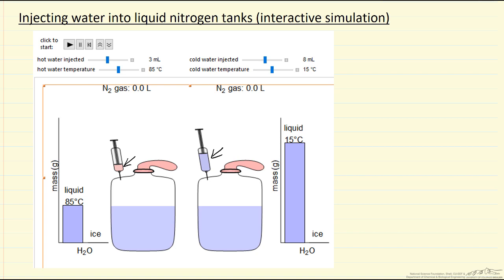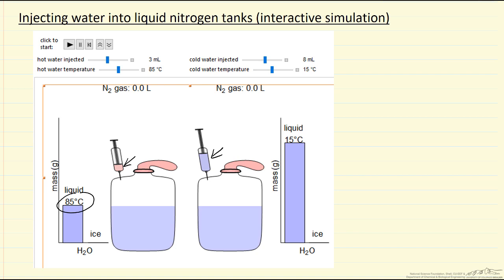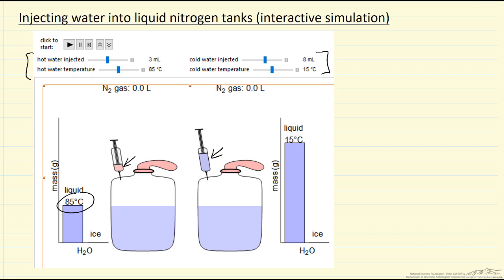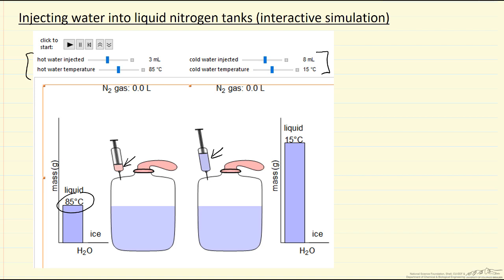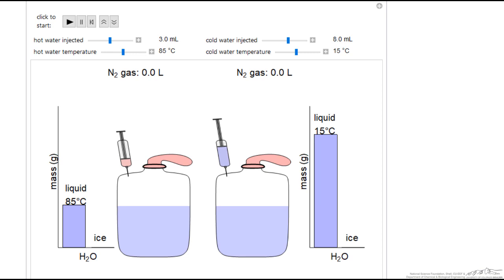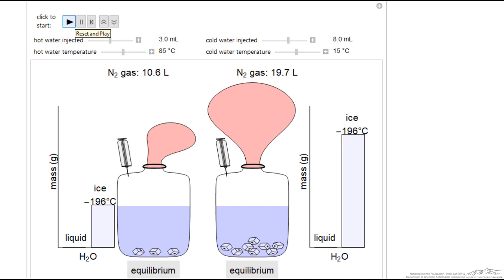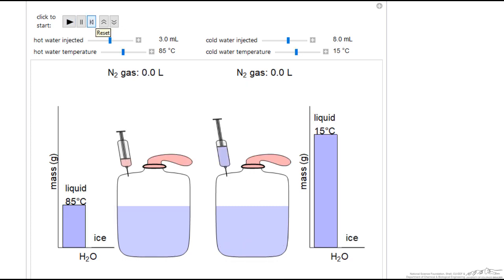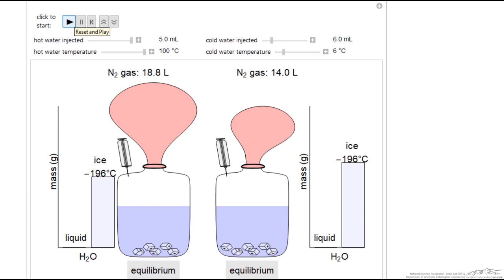Injecting Water into Liquid Nitrogen Tanks (Interactive Simulation)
Organized by textbook Demonstrates how to use the interactive simulation that models water being injected in insulated tanks containing liquid nitrogen. An energy balance calculated how much liquid nitrogen vaporizes. Made by faculty at the University of Colorado Boulder, Department of Chemical & Biological Engineering.